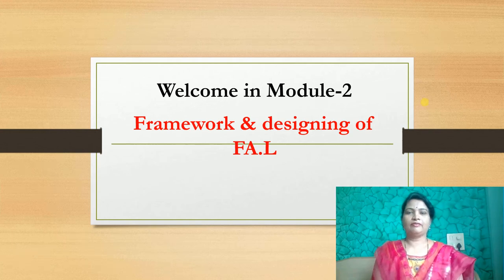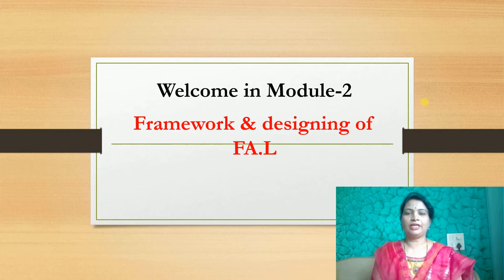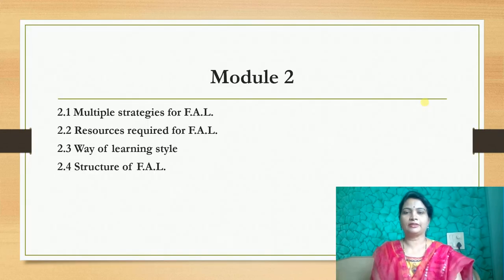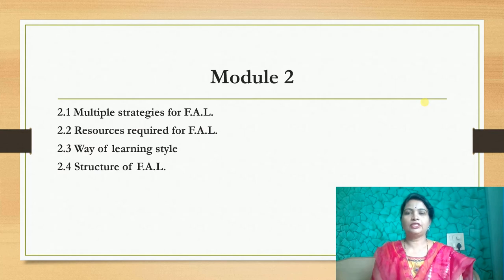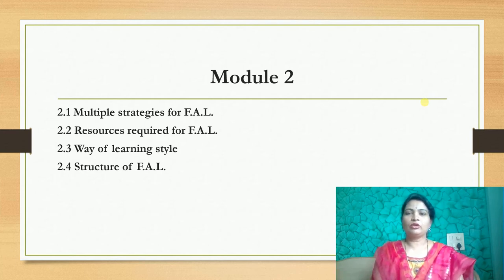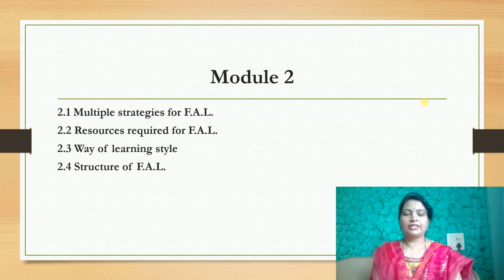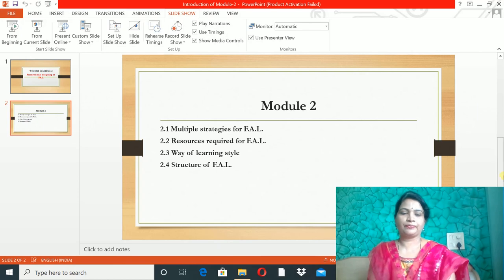Introduction M 2